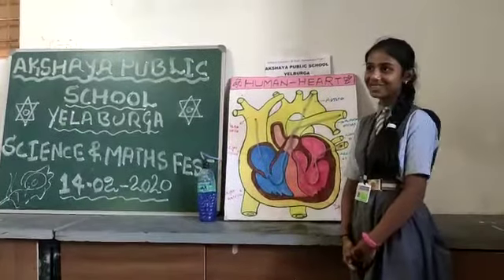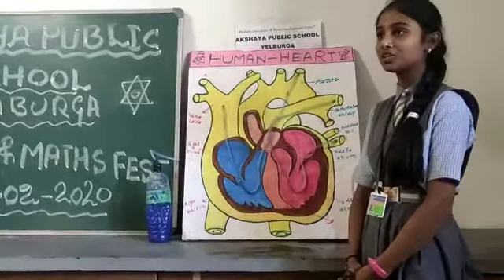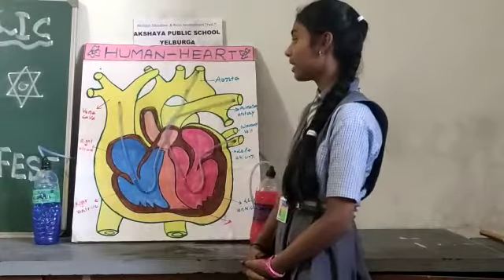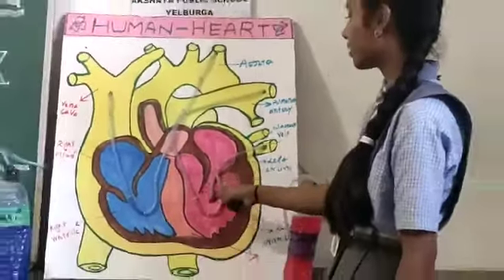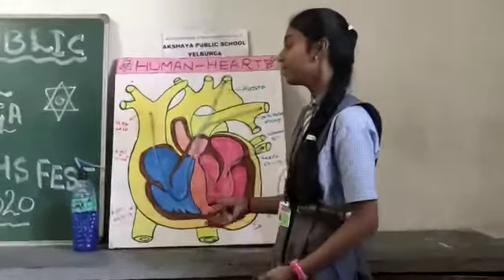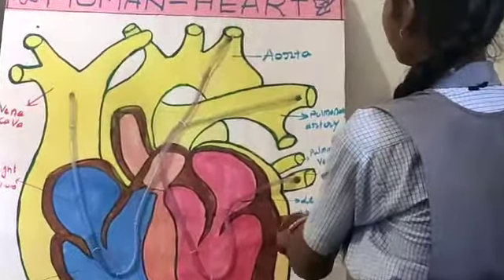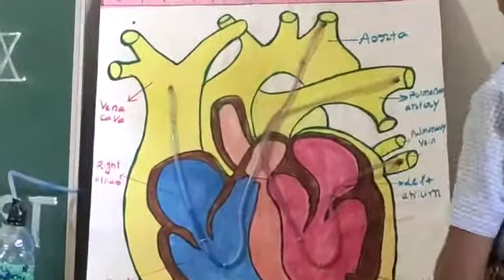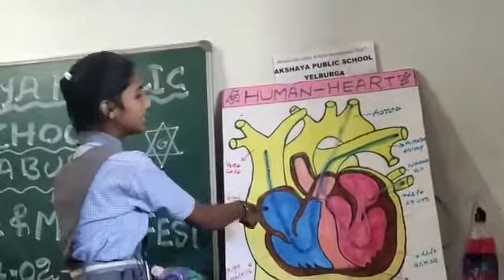Akshaya Public School Yelburga(6)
Science & Maths Expo 2019-20